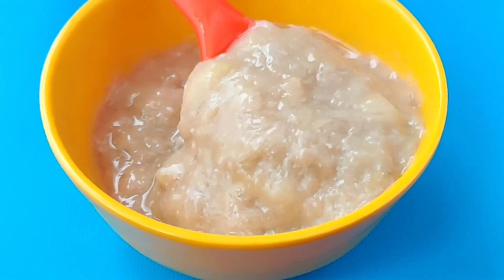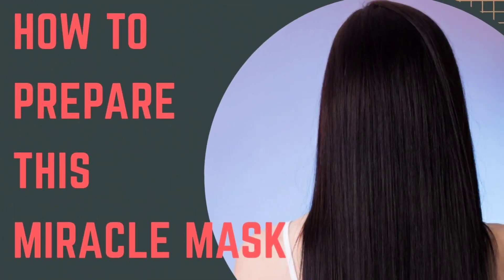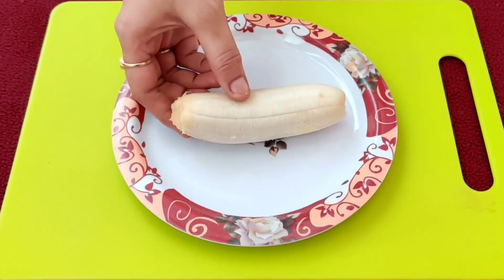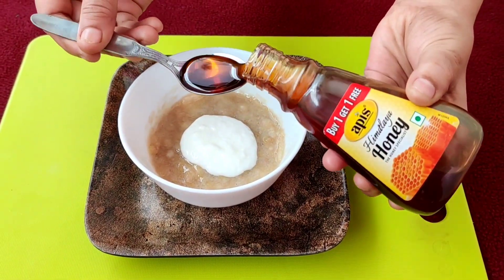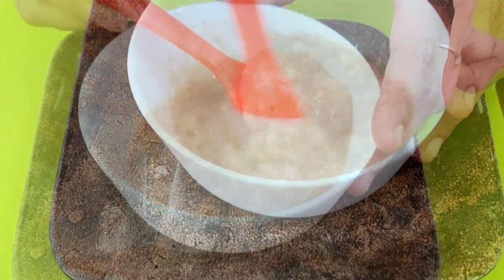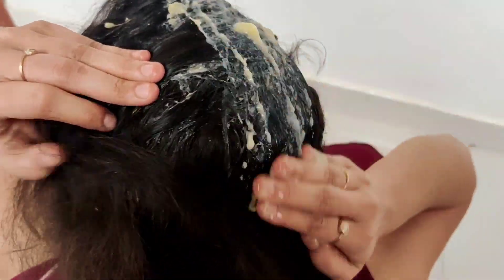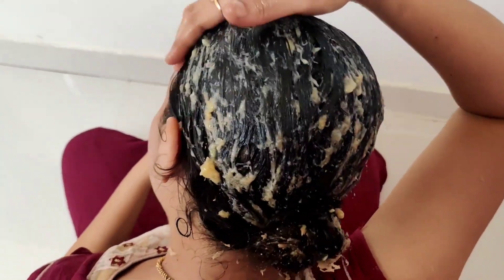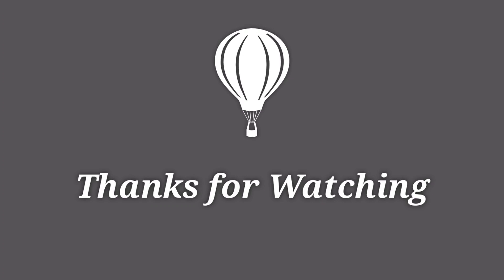Banana -Almond Oil Mask for Long and thick Hair! Restore hair Growth and stops hair fall !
Hi friends in this  video , we will see how to prepare one the best and effective Hair Mask which treats hair fall and promotes new hair growth . This mask removes split ends , breakage of hair and dandruff by nourishing your hair . This Mricale mask restore your scalp and ensure healthy hair growth . So quickly check out to prepare this Miracle Mask .
Required ingredients
Banana , Aloevera Gel, Honey ,Almond hair oil and Curd .
Initially take one banana , peel off it  and Cut it in to slices . Transfer the cut slices in to bowl and smash them to form a smooth paste .Banana helps to repair the rough and damaged hair, and also helps in getting smooth and silky hair .
 Now to the Banana paste add one tsp of Curd to it , one tsp of honey ,one tsp of aloevera  gel , 3 tsp of almond oil and finally one vitamin E oil capsule . Mix until all the ingredients are well combined. Finally our miracle hair growth Mask is ready for use . .
Apply this Hair Mask to over all scalp and hair by taking out each and every Section  of  your hair . continue you to apply  mask  till it covers every corner of your scalp . This hair mask  completely cleanses your scalp and restore hiar growth .It is  rich in omega fatty acids and also contains high amount of anti oxidants , and vitamin E which stimulates hair growth .
This MAsk not only gives  cooling effect to scalp but also repairs hair damage and improves blood circulation to Scalp .
Combination of alomond oil, banana , curd and aloevera will surely strengthen hair follicles and promotes new hair by  ensuring healthy scalp .
After 20 to 30 minutes , once the pack get dries rinse your hair any mild shampoo and repeat this twice per week to find noticeable results in 3 to 4 weeks .If you are suffering server dry  and brittle hair recommend to use this pack atleast  thrice per week to get better results .